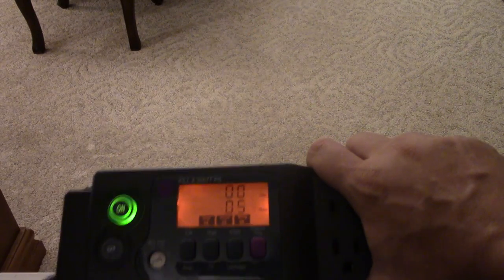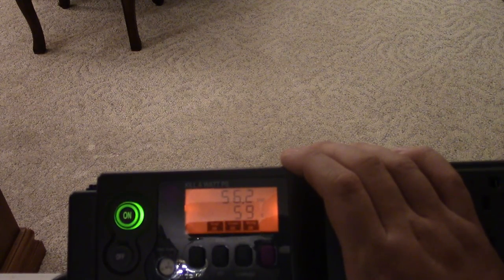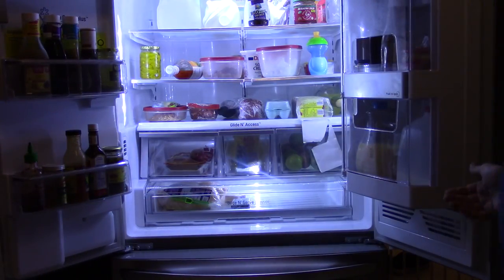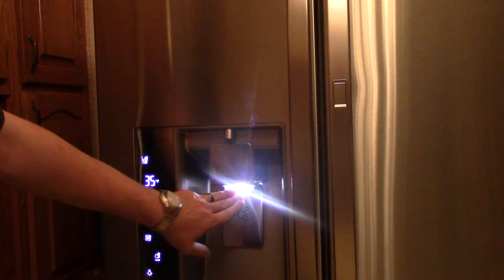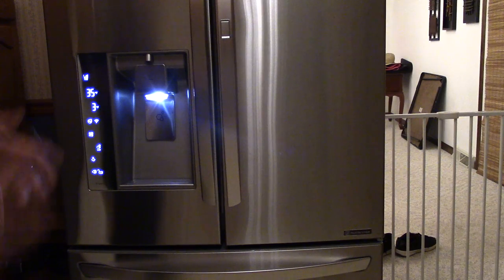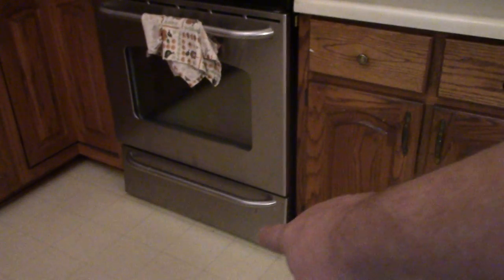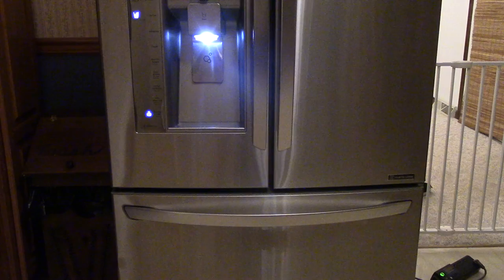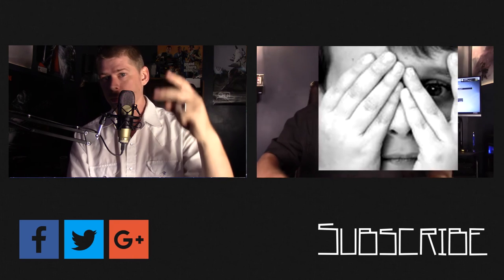LG french door refrigerator test Inverter Vs Hermetic Compressor For Solar Power Array Part 2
29.6-cu ft total storage: 19.5-cu ft refrigerator, 10.1-cu ft freezer
ENERGY STAR® certified products help you save money on utility bills without sacrificing performance, style or comfort
Filtered water and cubed/crushed ice dispenser accommodates large containers, and Slim SpacePlus™ ice system provides easy access to bulk ice and more freezer space
Smart Cooling system monitors and maintains temperature and humidity levels to help keep food fresh
External controls with LED display make it easy to regulate interior temperature settings
Adjustable Spill Protector™ tempered glass shelves help contain messes, so your refrigerator stays clean
Adjustable gallon door storage accommodates beverages or other large containers, freeing up shelf space
Bright and energy-efficient LED interior lighting makes it easy to find what you need
Door-in-Door™ storage allows you to quickly grab an item off the shelf without needing to open the whole door

solarmovie

solar system

solar panels

solar charger

solar eclipse

solar panel

solar city

solar lights

solar

solar movies

solar amendment

solar angel

solar activity

solar battery

solar bear

solar backpack

solar breeze